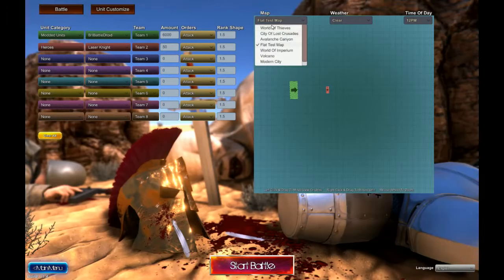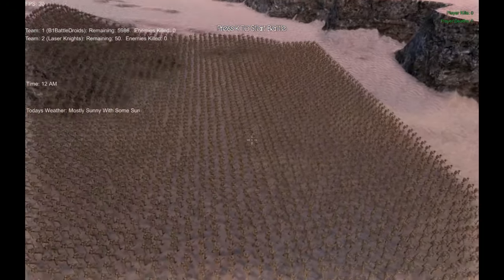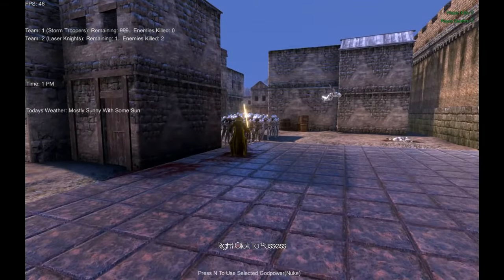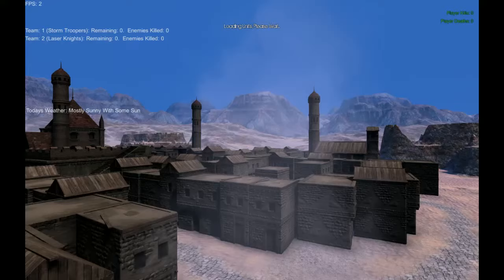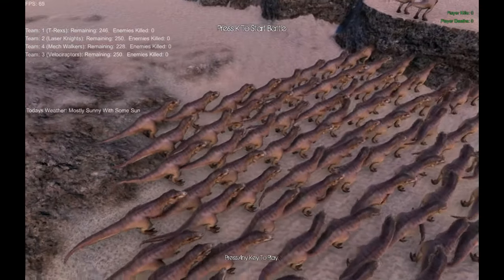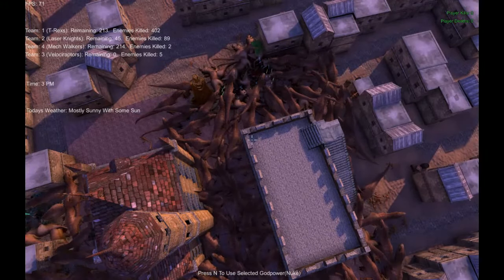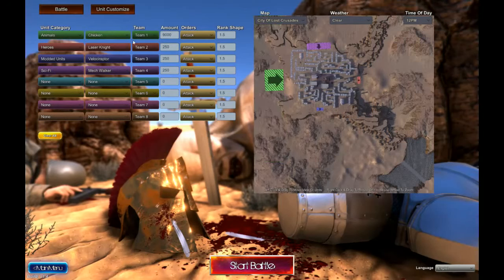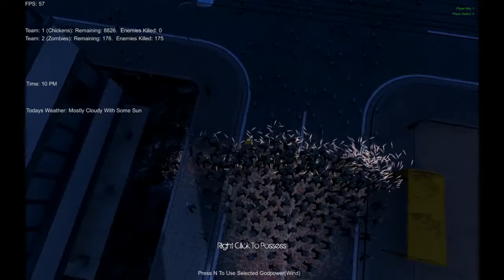ultimate epic abattle simulator/ep1/jedi vs ?